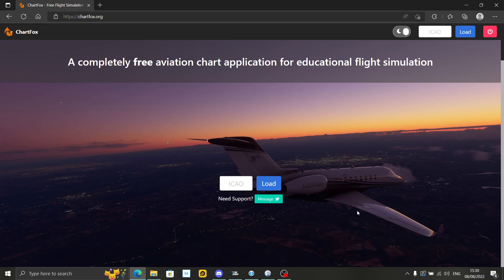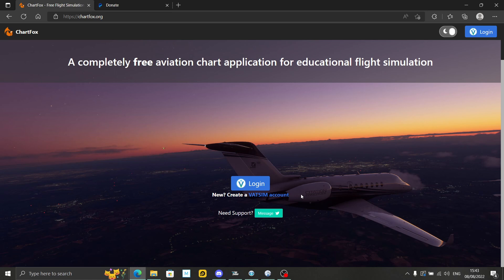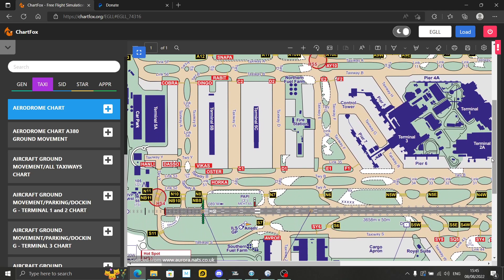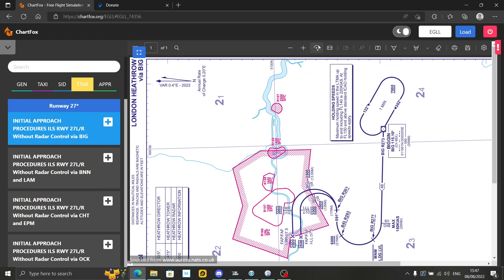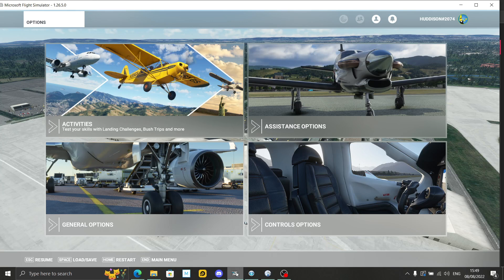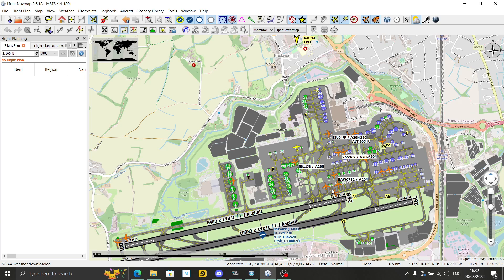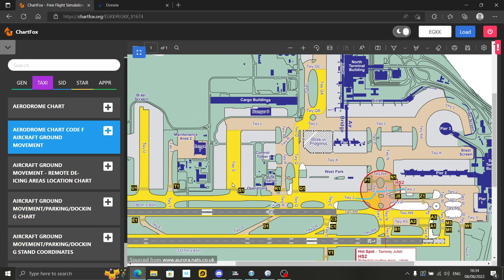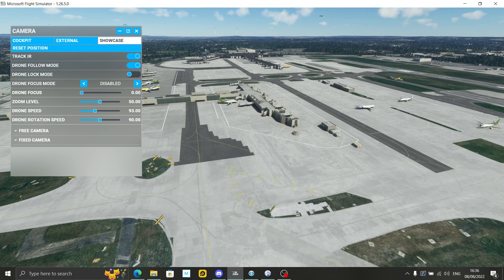FS2020: Chartfox - The Free Alternative To Navigraph. Is It Any Good?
A fair few viewers urged me to check out Chartfox: I am now so glad that they did!  Excellent, free Navigation database resource.

⌚Timestamps⌚
Introduction: (0:00)
Overview of Chartfox (with LittleNavMap): (1:30)
Demonstration of Chartfox/LittleNav in action: (7:03)